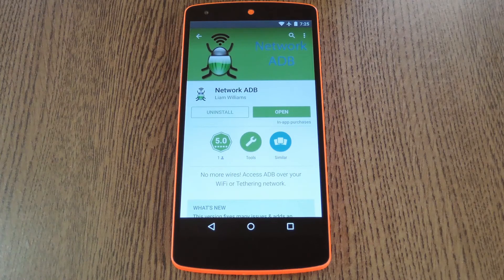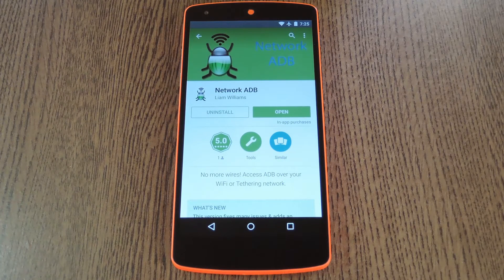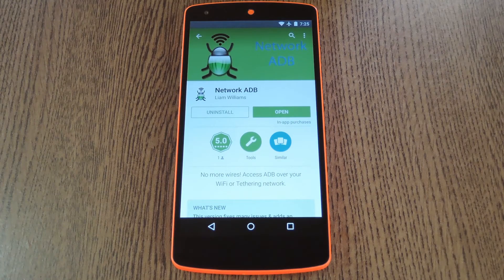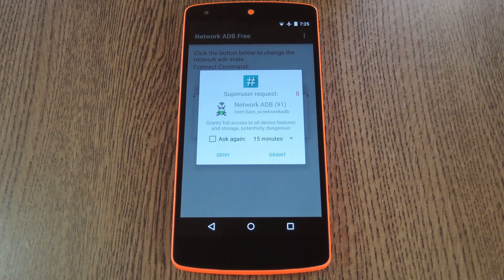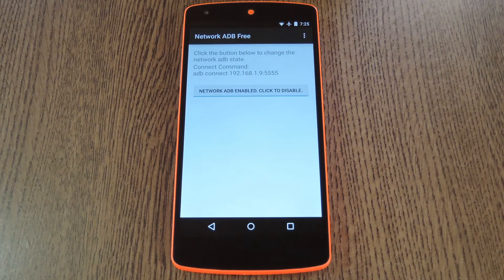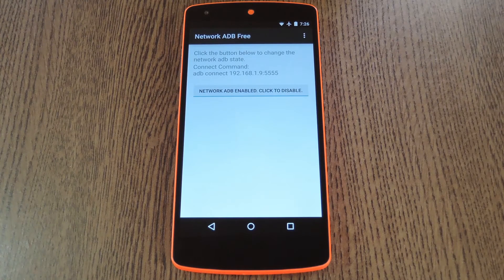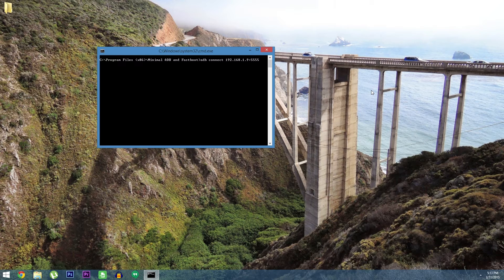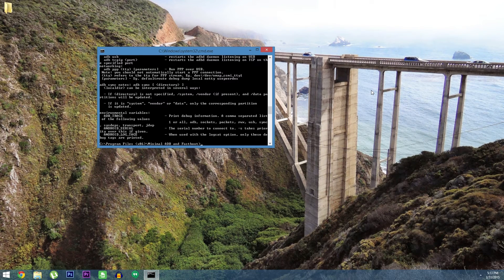Use ADB Over Wi-Fi or Tethering - Android [How-To]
How to Easily Enable Wireless ADB on Android

In this tutorial, I'll be showing you how to enable a wireless ADB command interface on your rooted Android device. This app will even let you use ADB over a tethered network, and all it takes is one tap of a button.